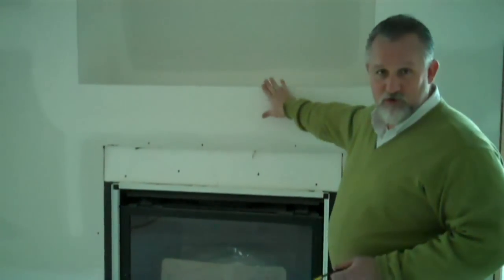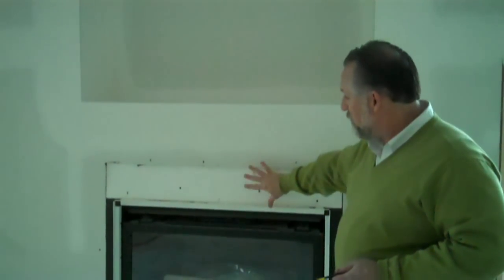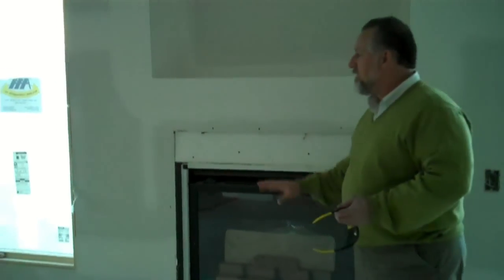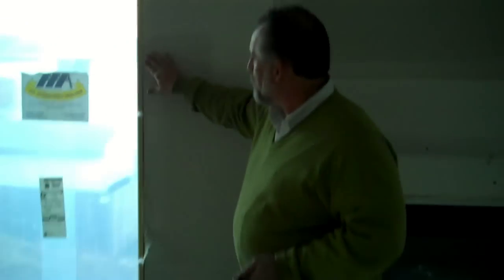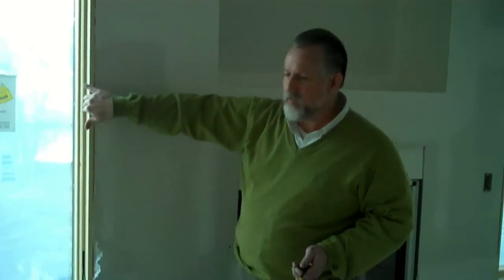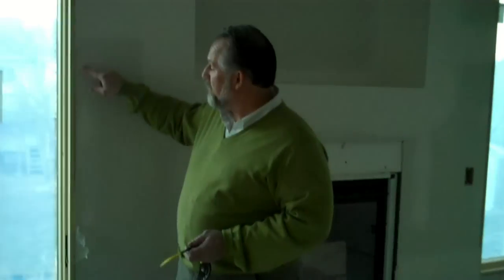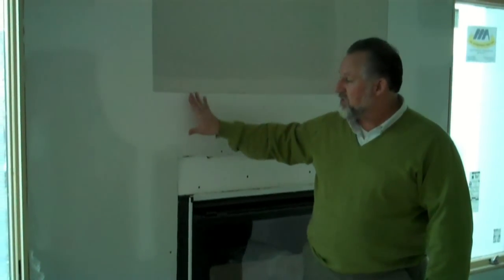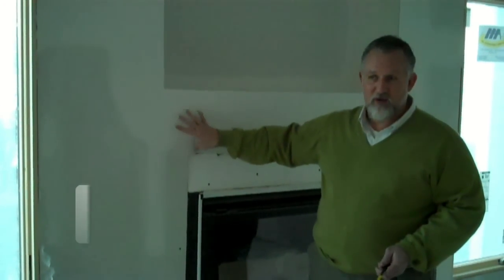Bill Black - The Steps of Building a House Part 12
- First impressions are worth a million bucks!  So what happens if your new home makes a bad first impression?  Will people wonder, as they leave, just how much money you spent or how many corners were cut?  I'll share with you a surprising area in your home that is a hidden opportunity to create a stunning first impression on all visitors.  Spend time and money on this and you won't regret it!  Watch my video and learn the art of drywalling.

Bill Black, Realtor (Omaha, NE)
CBS Home Real Estate